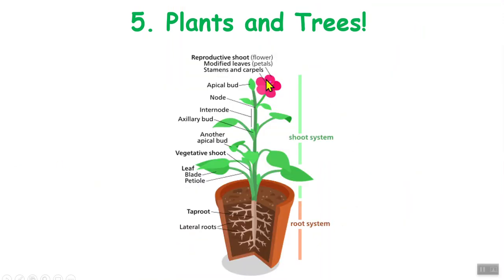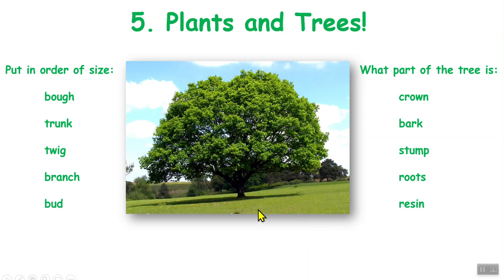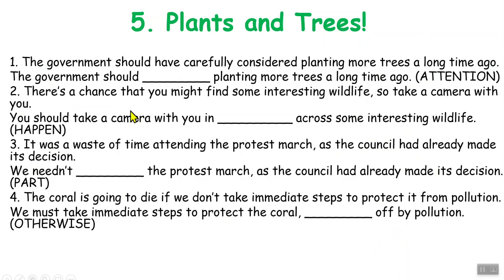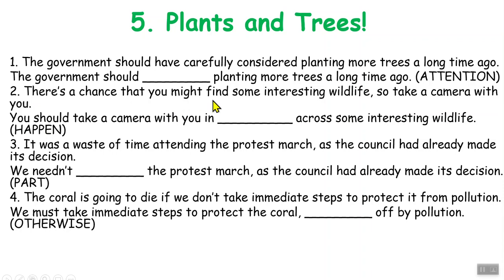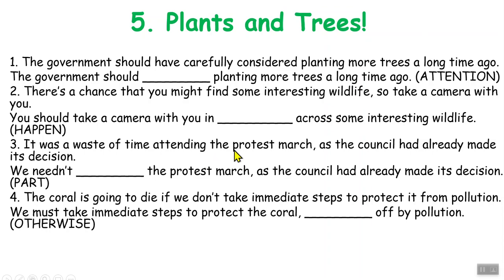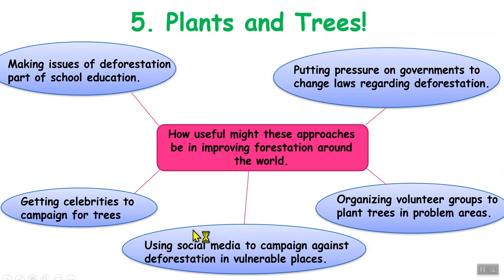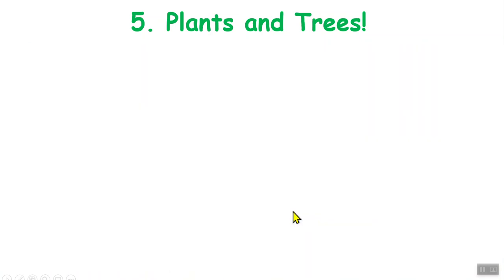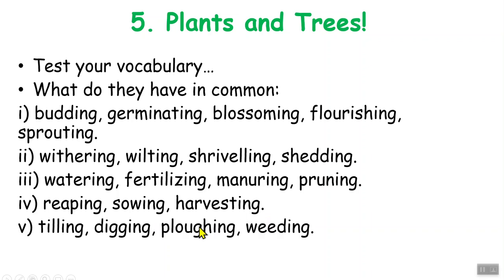5. Plants and trees level 10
shedding, wilting, flourishing, blossoming, parts of trees and plants,...